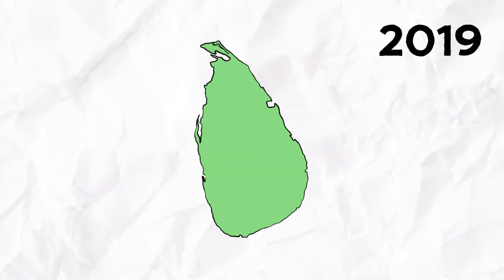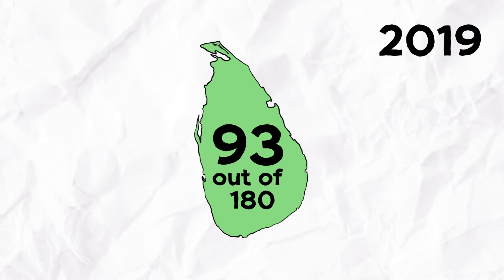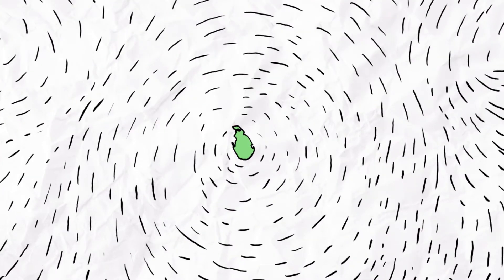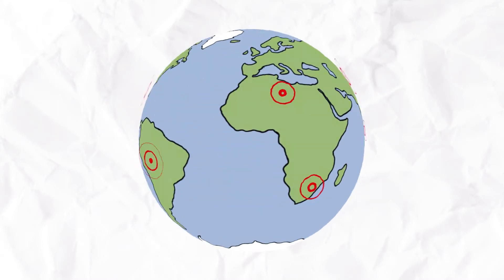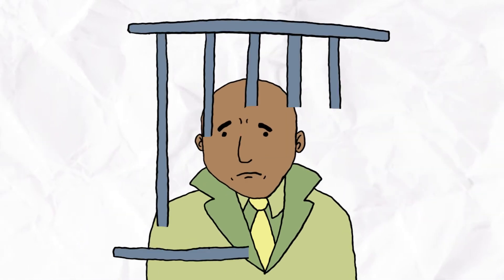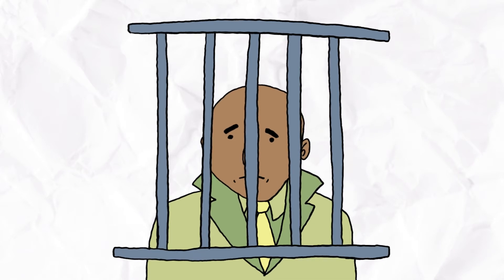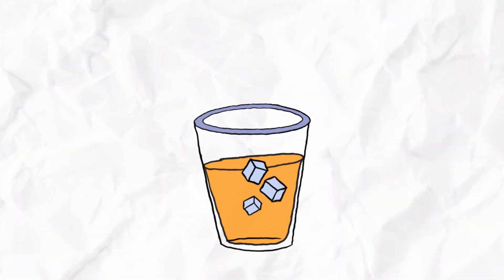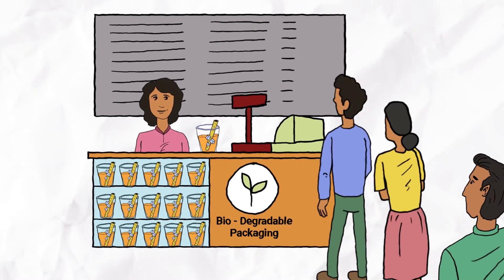Business and Human Rights (Integrity)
We must change how we do business.
Business with honesty.
Business with transparency.
Business with integrity.

Invest in your business.
Invest in in the future of Sri Lanka.
Invest in Responsible Business 2021.